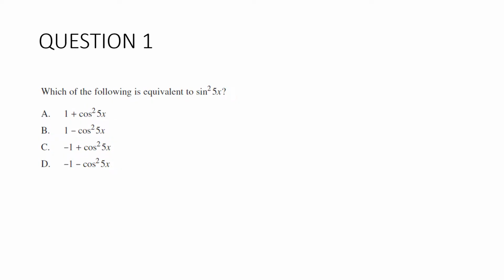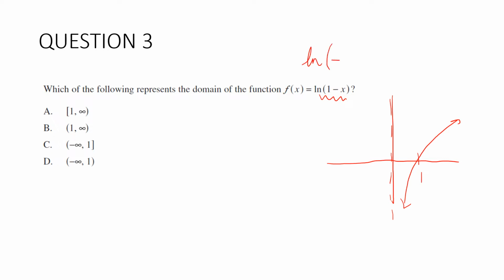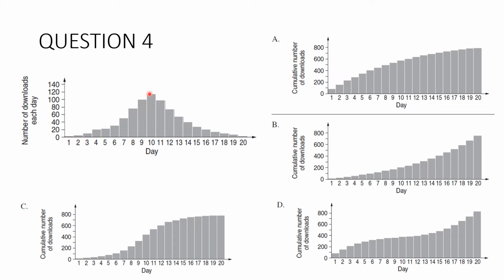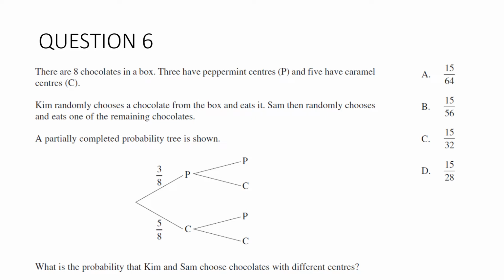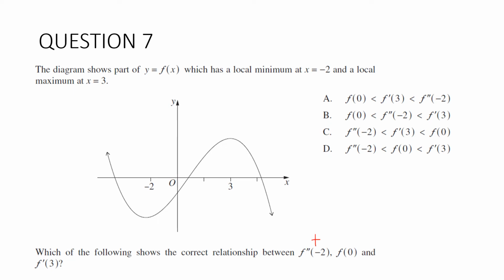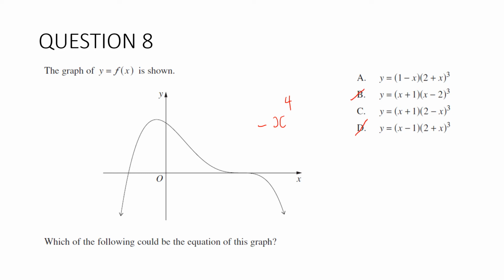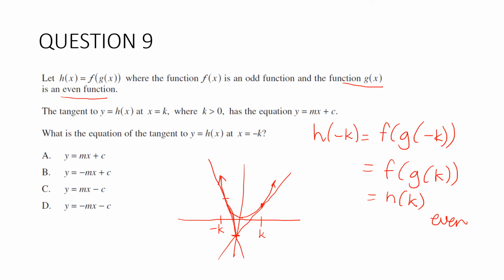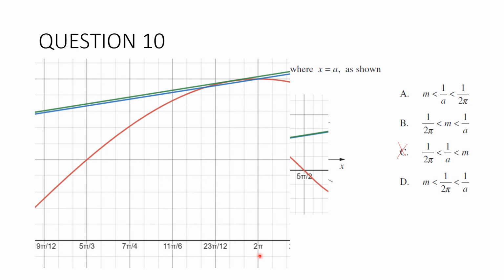2021 HSC MATHS ADV MC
Solutions to the 2021 HSC Mathematics Advanced Paper, Multiple Choice Questions.